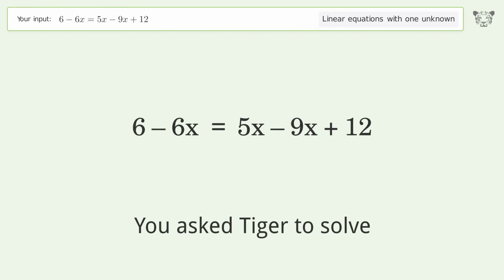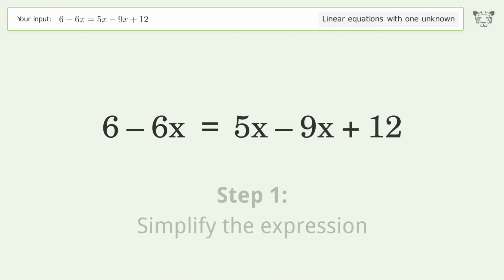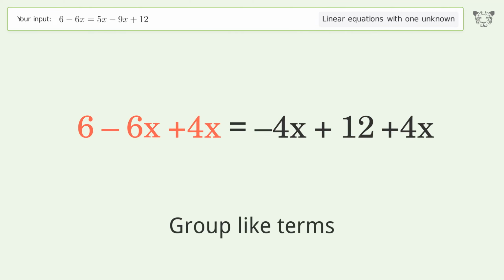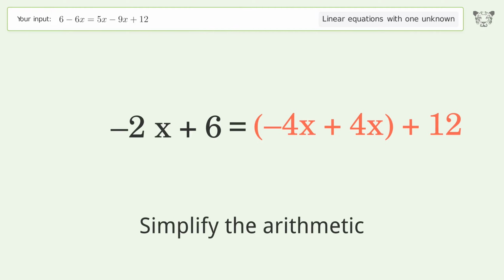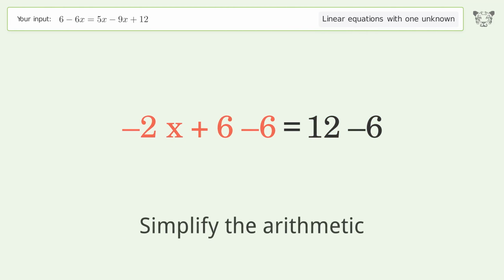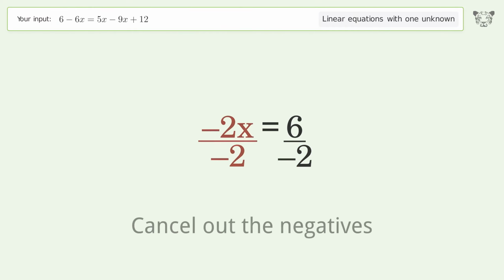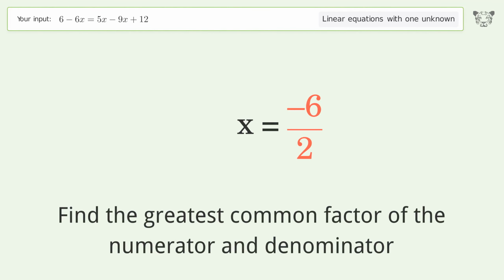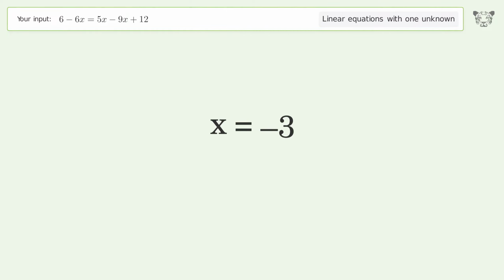Linear equation with one unknown: Solve 6-6x=5x-9x+12 step-by-step solution